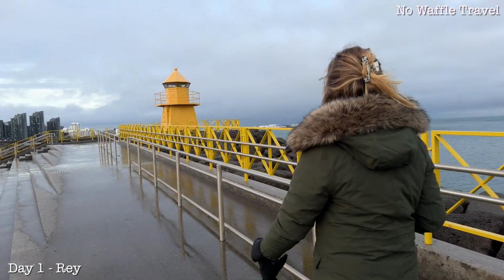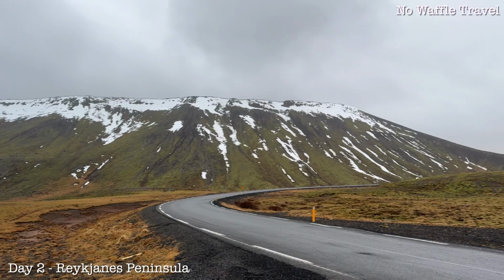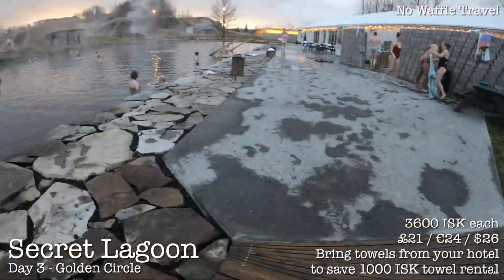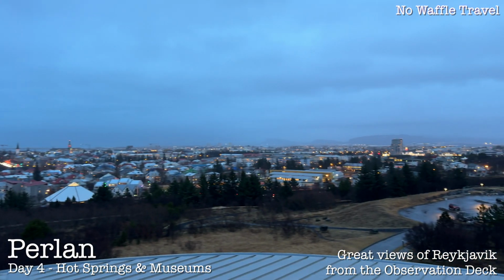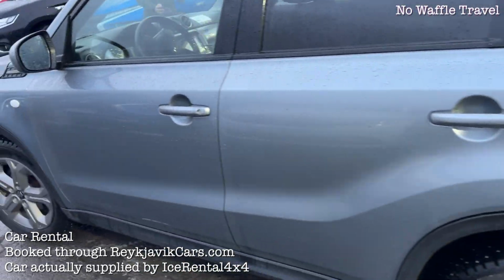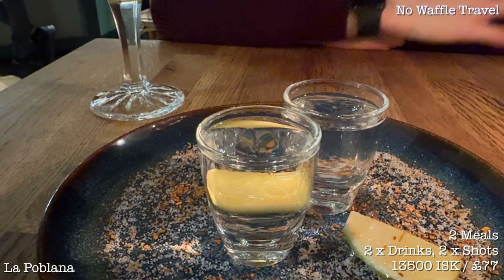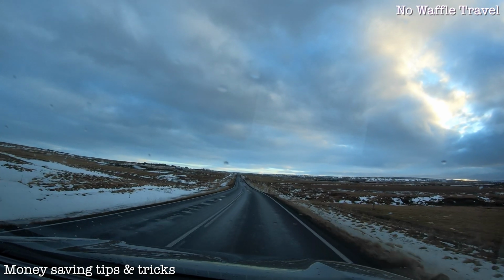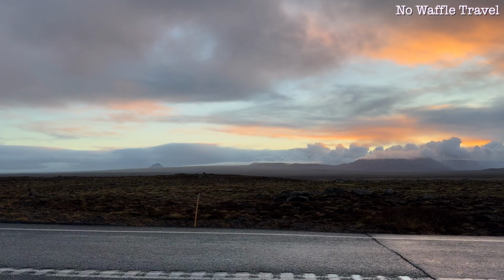Visiting Iceland - A Winter Guide - Full Cost Breakdown + Spas, Restaurants, Attractions & more [4K]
What we learned from 5 days in Iceland in January (2024) - everything we saw, ate, enjoyed and were disappointed by, with a full breakdown of costs at the end.

Any questions please drop a comment and we'll get straight back to you!

All views our own - we have received no sponsorship or benefits from anyone featured in the video